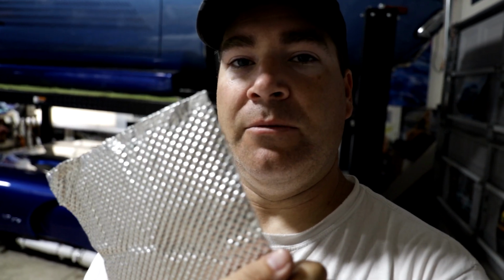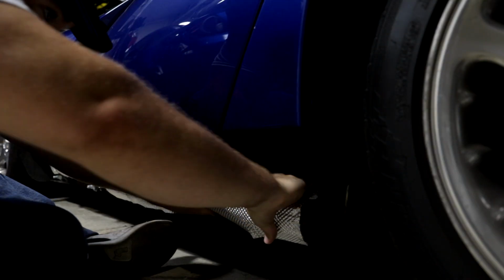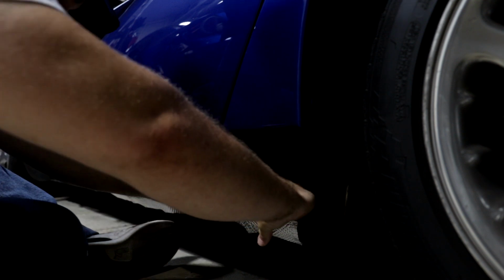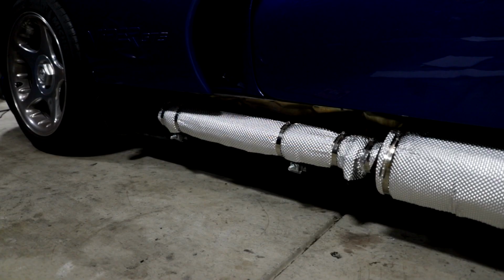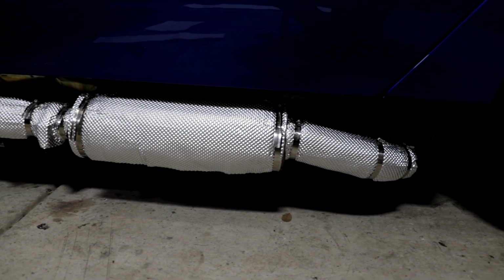Tech Talk Tuesday: Dodge Viper GTS Exhaust Heat Shield Installation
Today’s Tech Talk Tuesday I go over the next step of the process of working on the exhaust of my 1996 Dodge Viper GTS Coupe and install heat shield around the exhaust pipe and muffler. I am retaining the factory thermal insulation within the side sill and against the frame. This heat shield material is in addition to those. Below is a list of the components I used for this installation.

Heat Shield (2 orders of the ¼” thick, 1’ wide by 5’ long)
3” hose clamps (2 packs of 8)
6” hose clamps (1 pack of 4)

Detail Products I use
Car Wash
Clay Bar
Swirl Remover and Polish
Leather Cleaner and Conditioner
Tire Dressing
Plastic Trim Dressing
Detail Spray
Alternative Detail Spray
Glass Cleaner

Vlogging Camera
On Camera Mic
In Car Camera
In Car Mic
In Car Mic Adaptor
Insta360 one x2